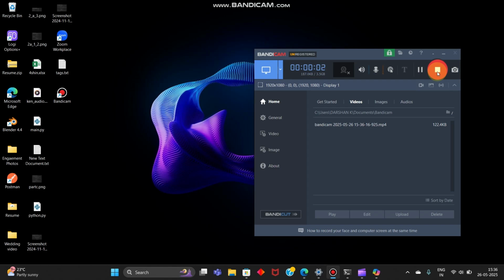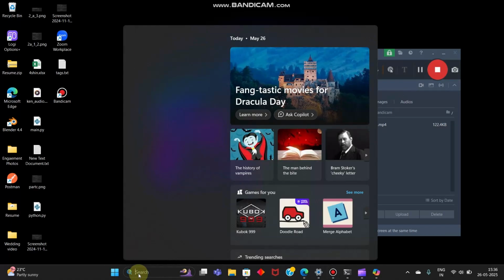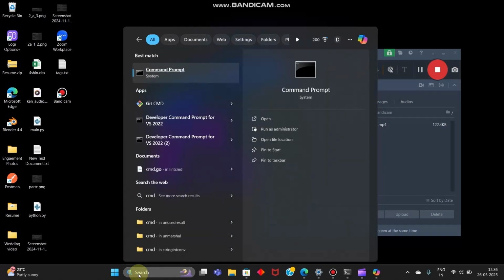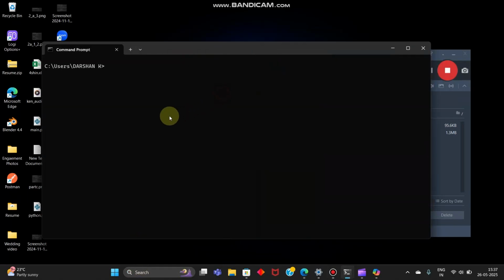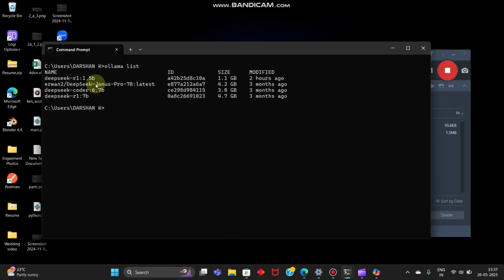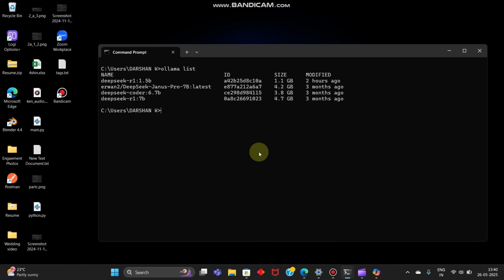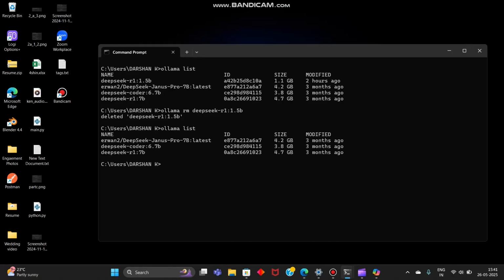How to List & Delete Ollama Models in CMD Step by Step Guide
Looking to manage Ollama models in CMD? In this video, I’ll guide you through the process of installing, listing, and deleting Ollama models with simple commands. Whether you're a beginner or an expert, this tutorial makes it easy to work with Ollama on your system. Watch now and get started!

🔹 Topics Covered:
✔️ Installing Ollama Models
✔️ Listing Installed Models
✔️ Deleting Models with CMD
✔️ Troubleshooting Tips